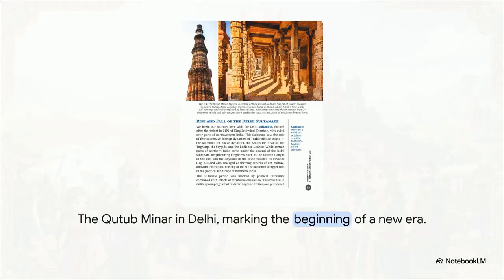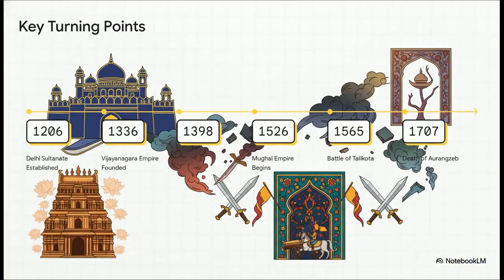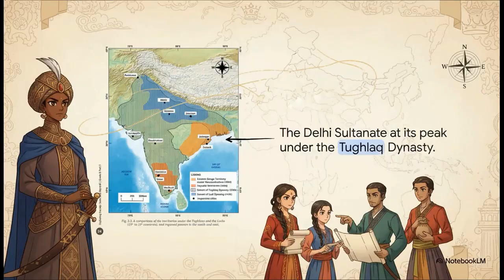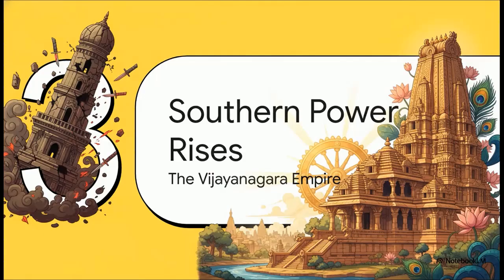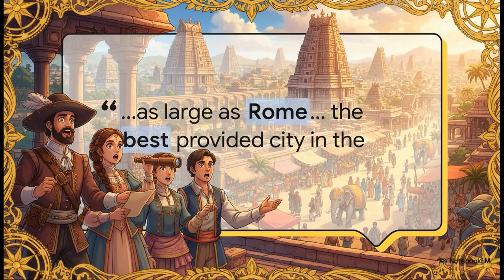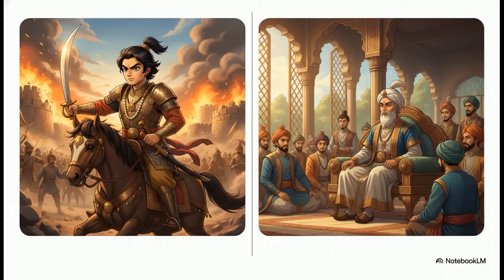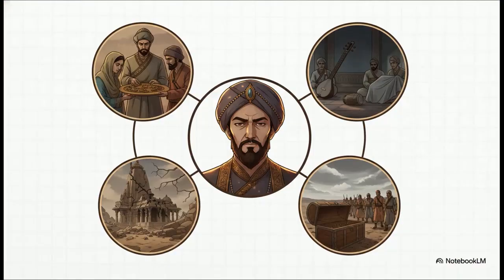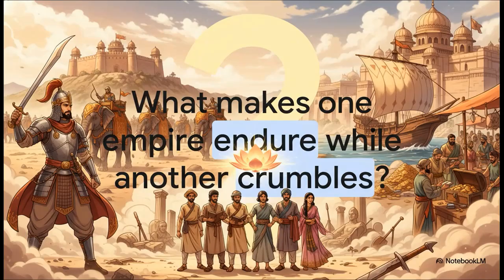Cl VIII Ch 2 Reshaping India's Political Map (As per New NCERT 2026 Syllabus)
(As per New NCERT 2026 Syllabus) Class VIII Social Chapter - 2 Reshaping India's Political Map
A New Era in India
The Delhi Sultanate
Resistance and Southern Empires
The Rise of the Mughals
Resistance Movements: The Ahoms and Rajputs, The Rise of the Sikhs
Administration and Daily Life: Managing an Empire, A Land of Abundance